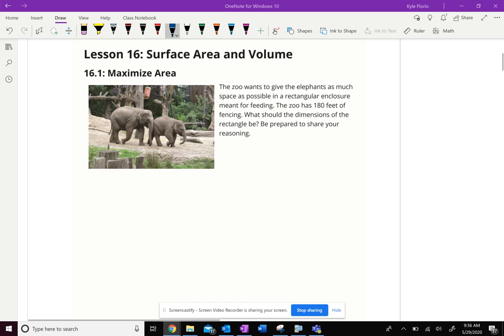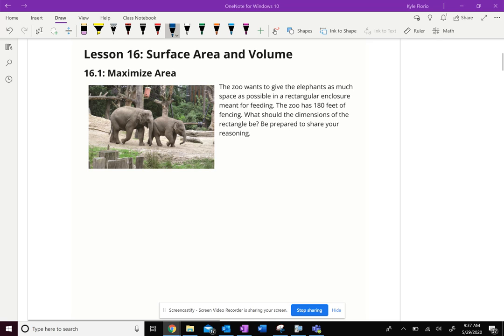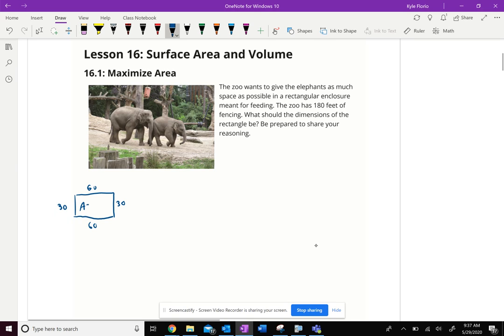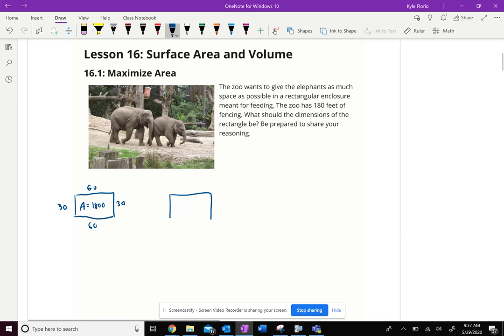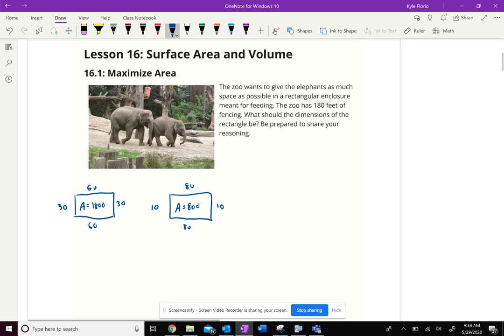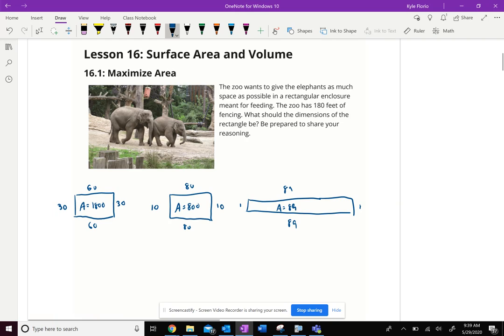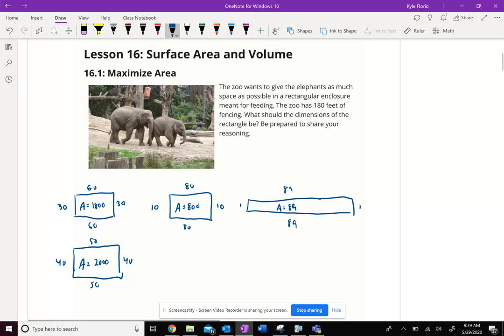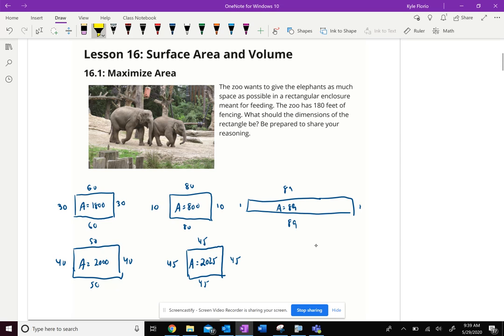WHS Geometry 5-16-1